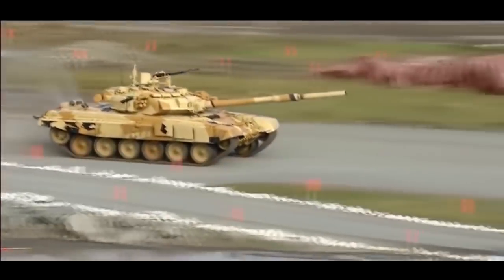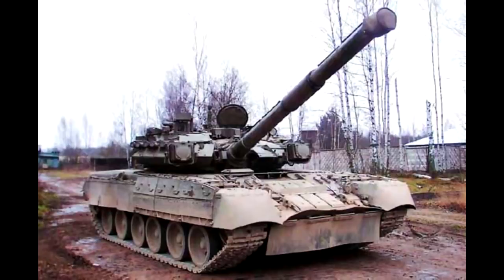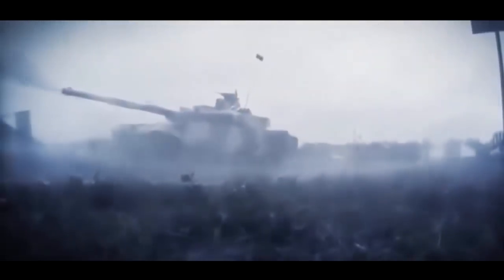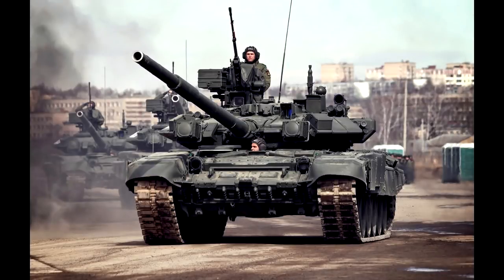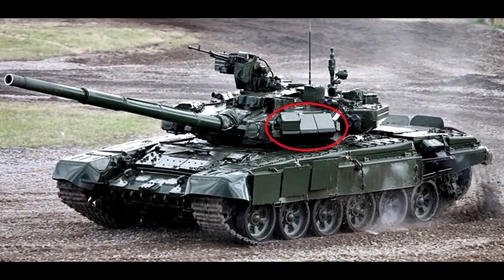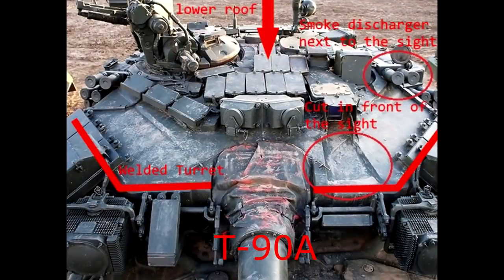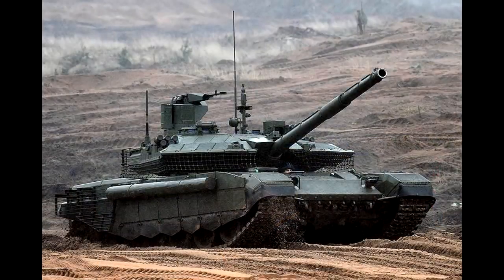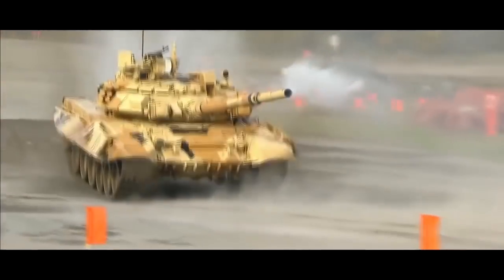Know your T-90 tanks, How to recognize T-90 tank variants. [REUPLOAD]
In this video, I will be showing you the differences between different T-90 tank variants and how to differentiate them from one another as well as from other similar looking tanks.

Sources:
"T-90 Standard Tank" by Steven J. Zaloga